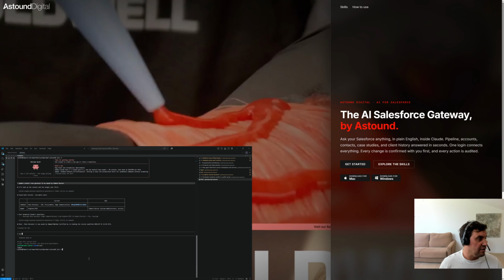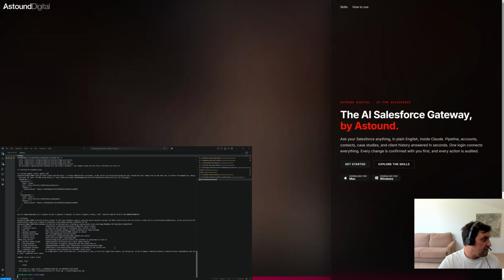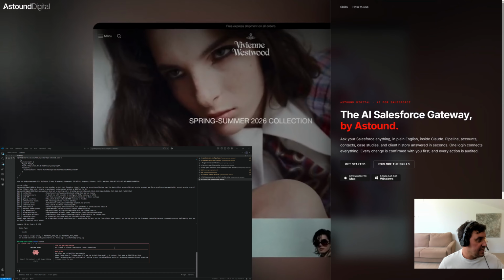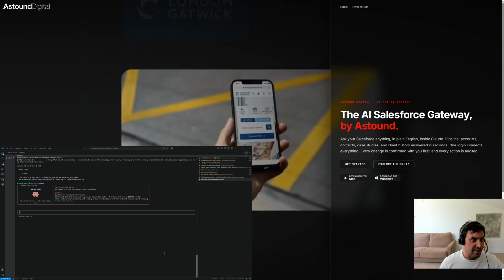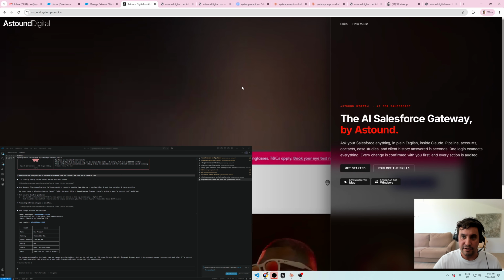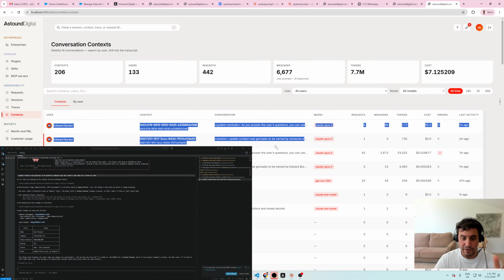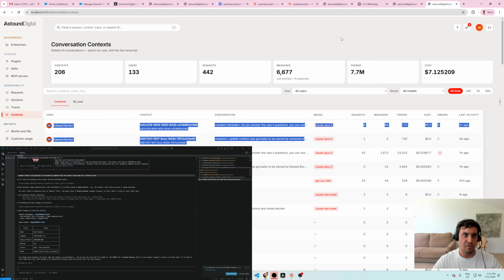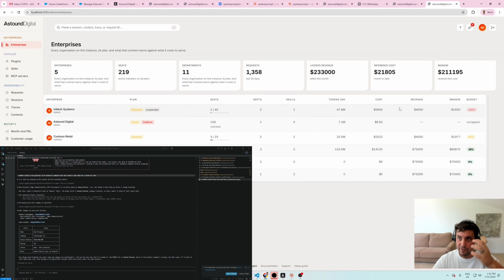Claude Code / Cowork, w/ salesforce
Astound video